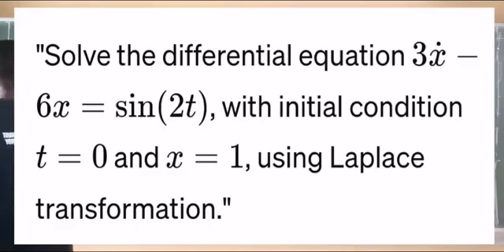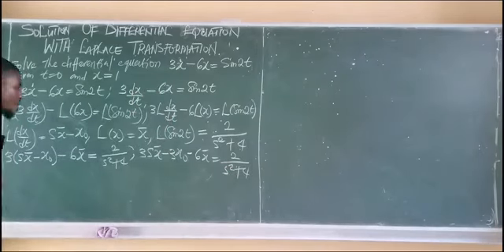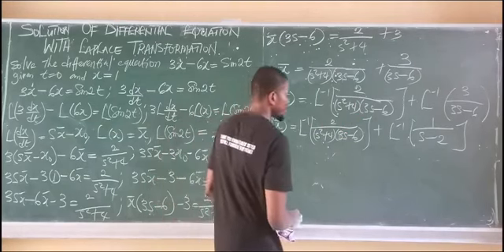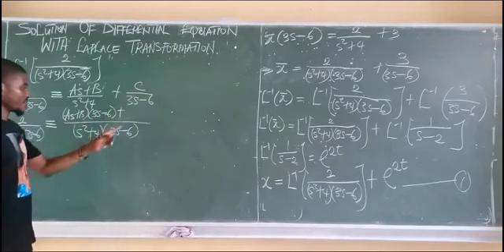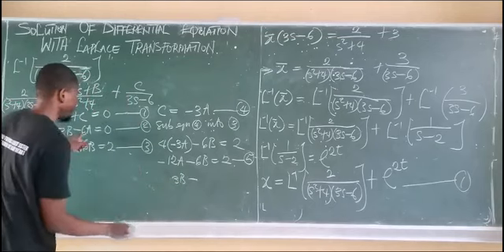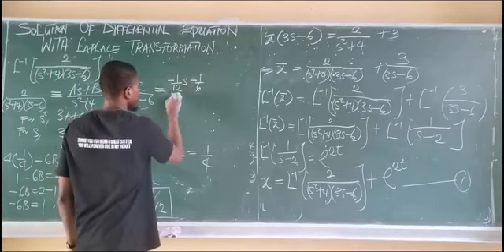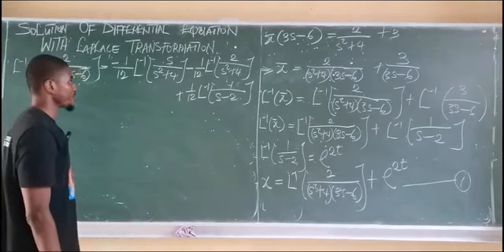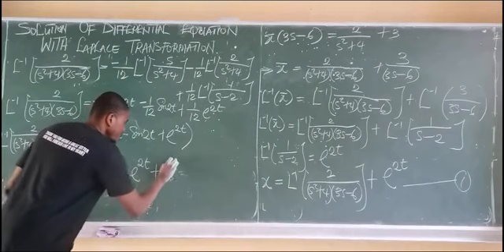Solution of first order Differential Equation using Laplace transformation~ Example 2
This is the second solved example on solution of first order differential equation with the use of Laplace transformation.